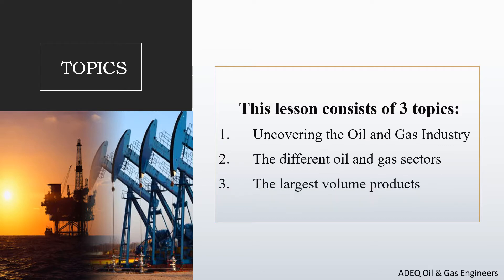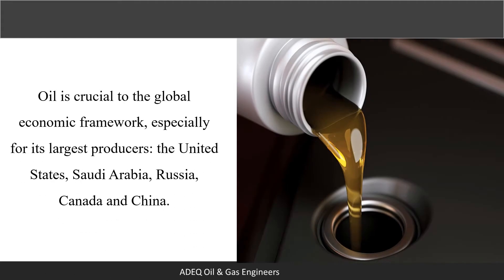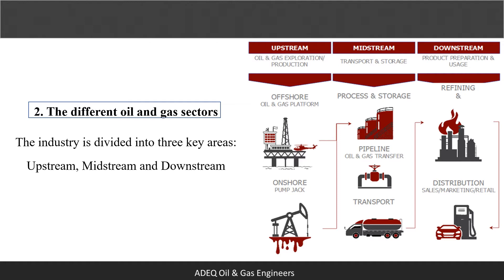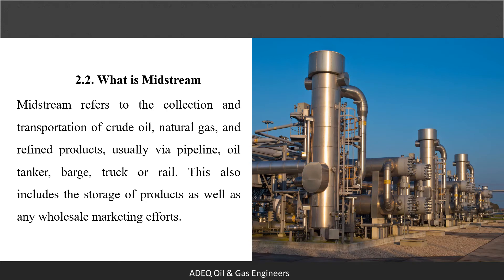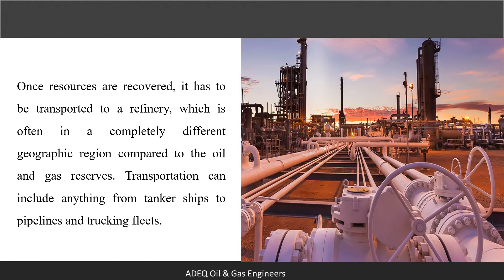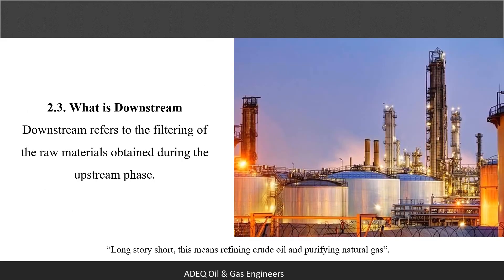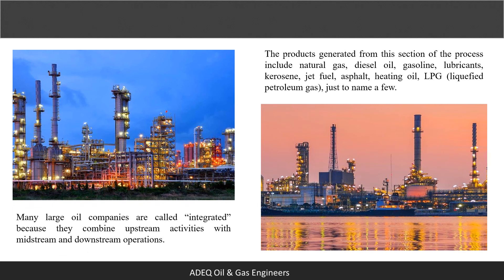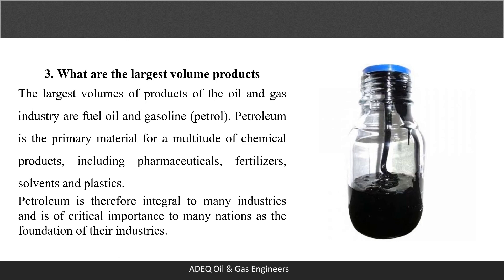Introduction to Oil and Gas Industry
In this video we bring a short introduction about the oil and gas industry, as a starting point to begin the study of oil and gas field.

This lesson consists of 3 topics:
1. Uncovering the Oil and Gas Industry
Considered being the biggest sector in the world in terms of dollar value, the oil and gas industry employs hundreds of thousands of workers worldwide and generates billions of dollars globally each year.

2. The different oil and gas sectors
The industry is divided into three key areas: Upstream, Midstream and Downstream

3. The largest volume products
The largest volumes of products of the oil and gas industry are fuel oil and gasoline.